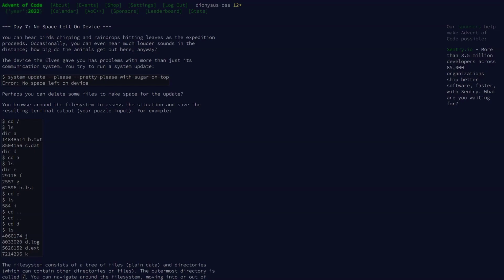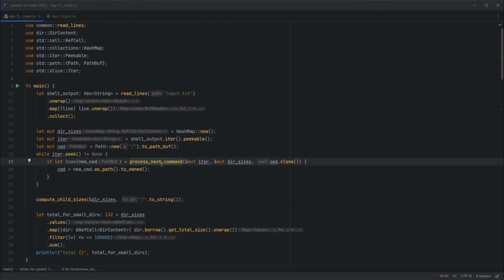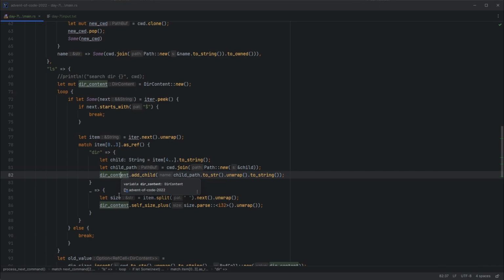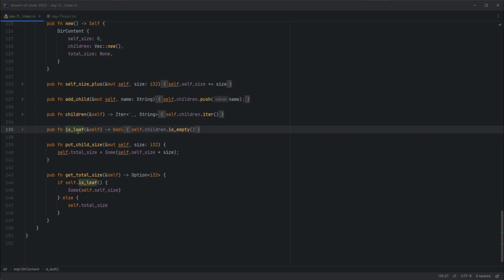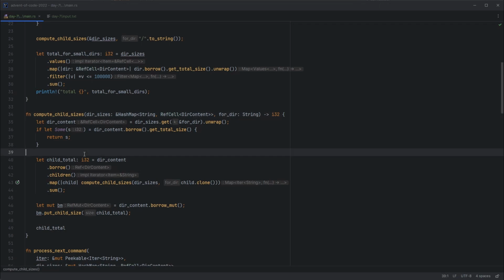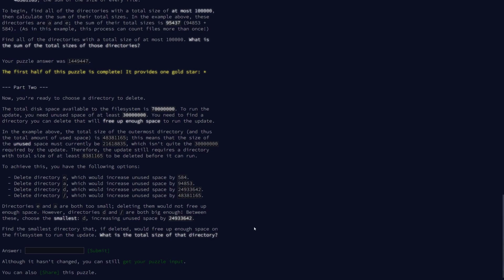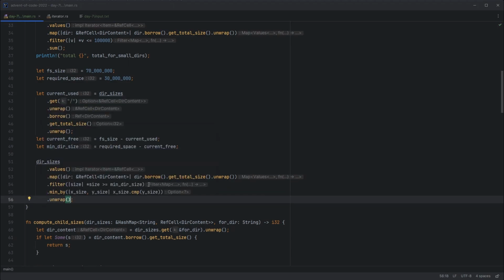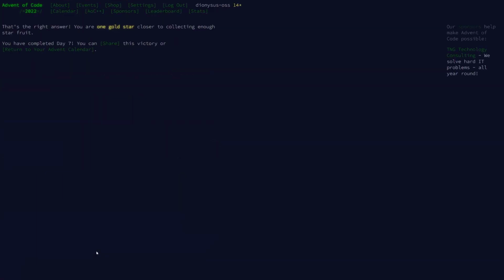Day 7 - Advent of Code 2022 in Rust